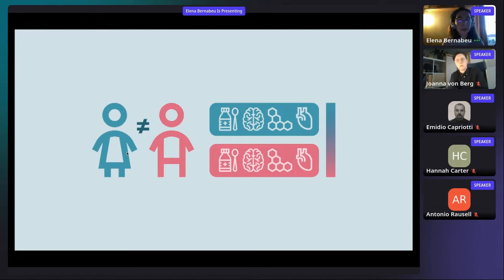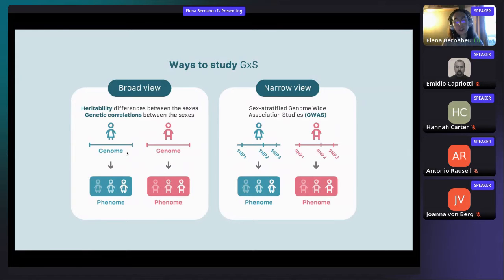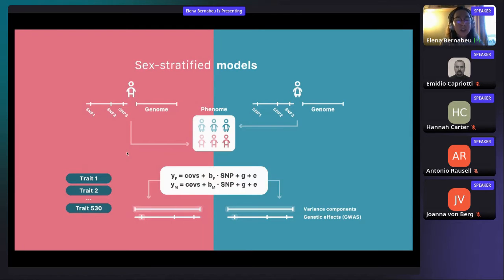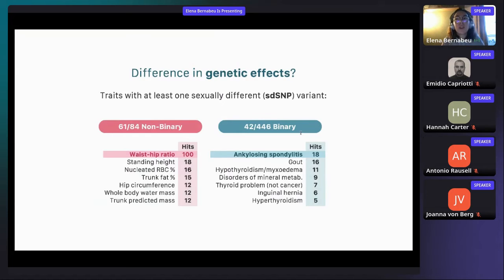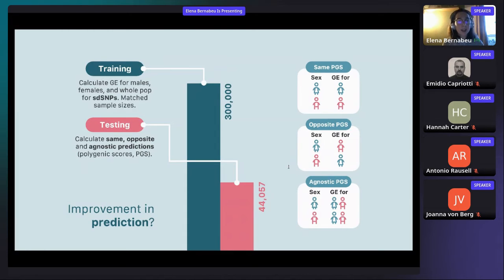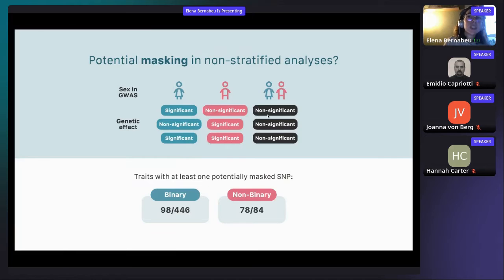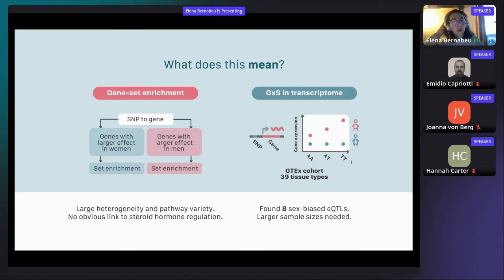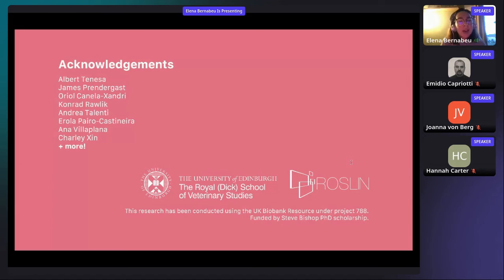Unraveling the effect of sex on human genetic architecture - Elena Bernabeu - ISCBacademy Webinar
February 8, 2022 at 11:30 AM EST - Unraveling the effect of sex on human genetic architecture by Elena Bernabeu, Institute of Genetics and Cancer - Hosted by VarI